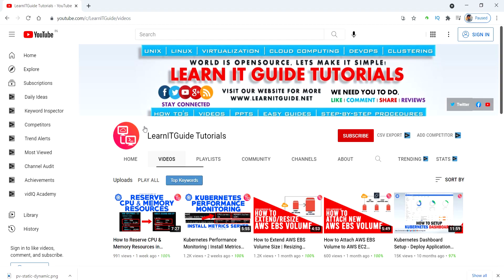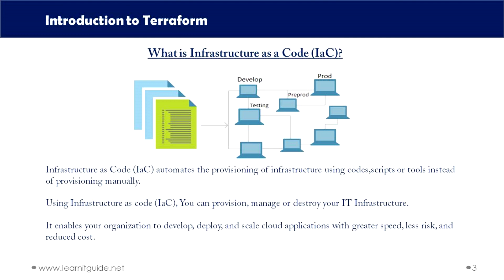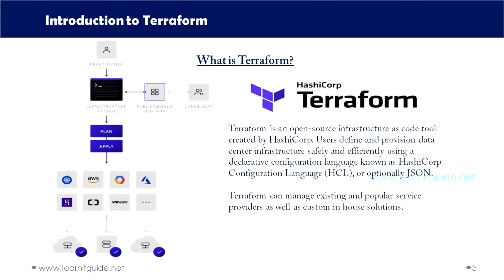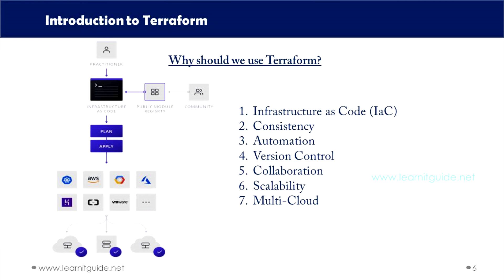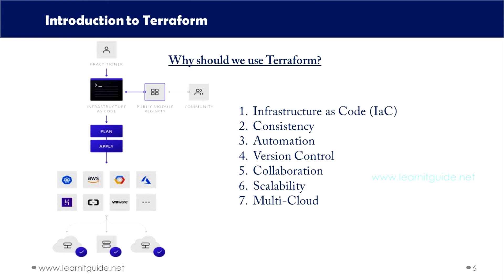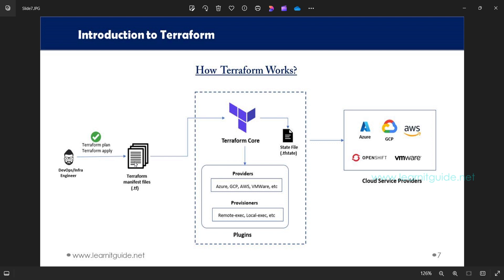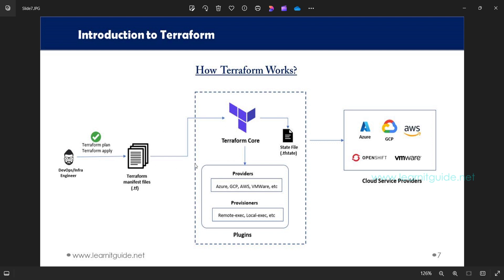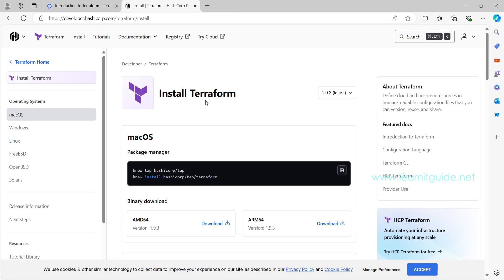Terraform Tutorial 1 - Introduction to Terraform | Terraform Installation on Linux & Windows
This video will help you to understand the below topics as part of Introduction to Terraform.

Topics Covered:
00:59 - What is Infrastructure as a Code (IaC)?
02:22 - List of IaC Tools
02:45 - Introduction to Terraform
03:49 - Why should we use Terraform and Its Benefits?
06:08 - How Terraform works with Key Concepts
08:39 - Terraform Installation on Windows & Linux
09:19 - How to Install Terraform on Ubuntu?
10:44 - How to Install Terraform on Windows?

Document Link : Introduction to Terraform - Terraform Tutorial for Beginners

It is a 1st Video from our Terraform Tutorial Series. If you are a beginner looking for Terraform Full Tutorial (Zero to Hero) and Want to learn Terraform from Basics to Advanced, Go through our Playlist

Boost and Develop your Kubernetes Skills using our Complete Kubernetes Full Course Tutorial Video Playlist